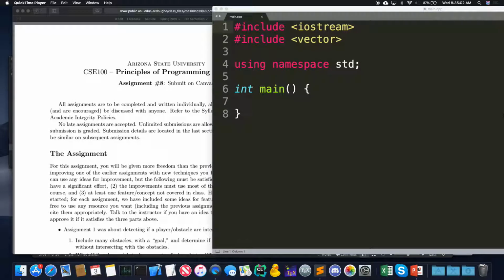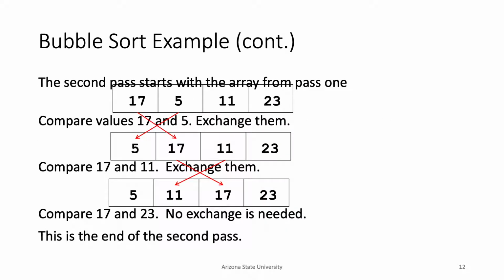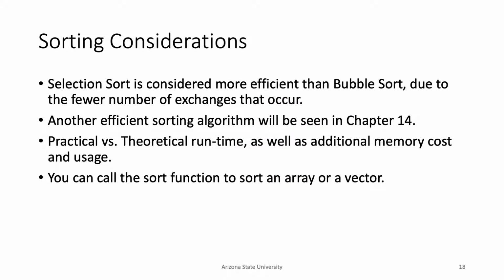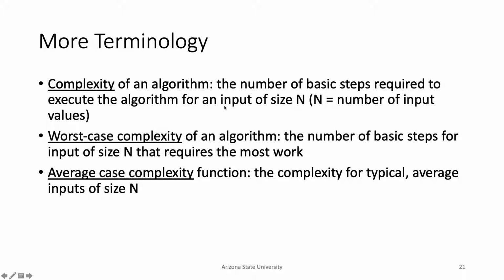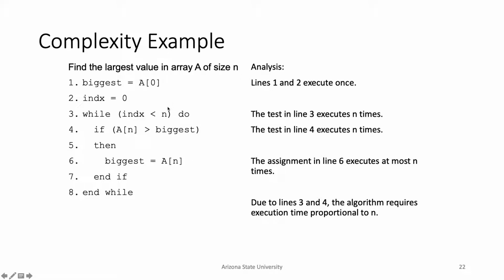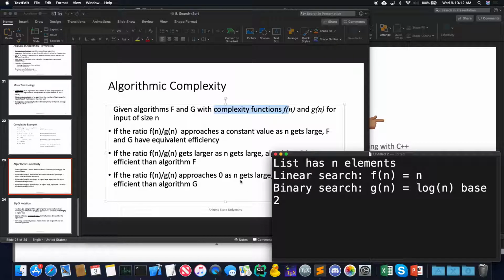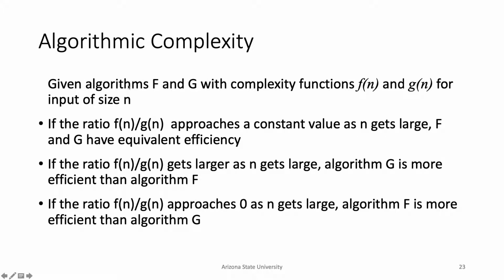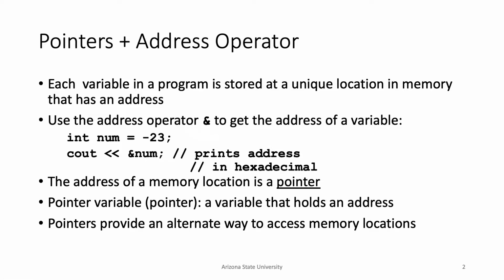Analysis of Algorithms - CSE100 Programming with C++ 4/03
In which we talk about how we measure the runtime of algorithms and how to analyze them.